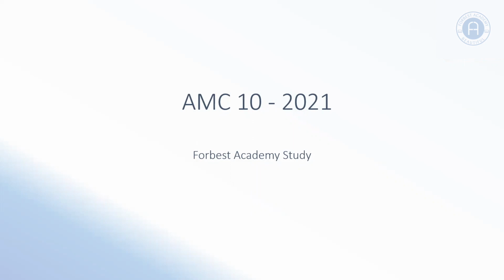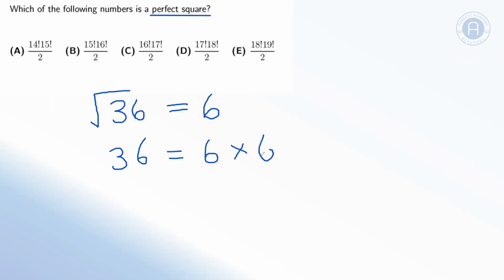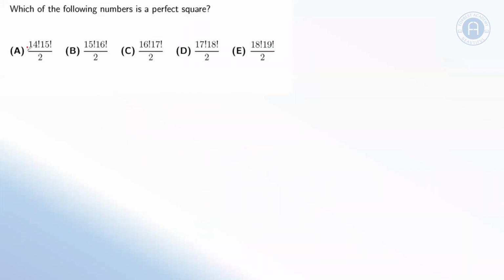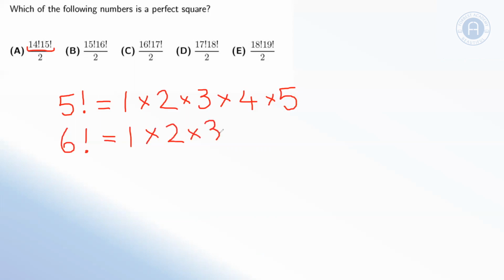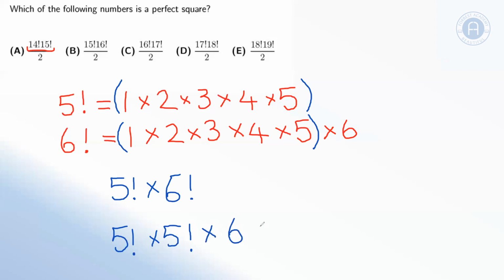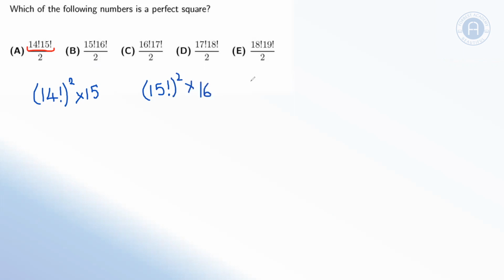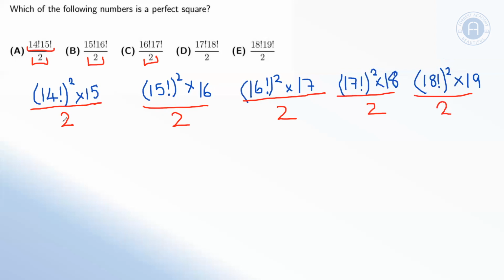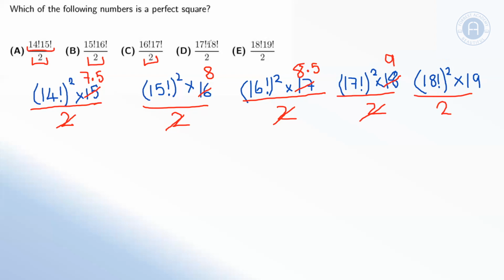2014 AMC 10A Problem 8 | AMC 10 Competition Questions - Daily Problem Breakdowns #5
In this video, we will be covering a question on Square Numbers and Factorials!